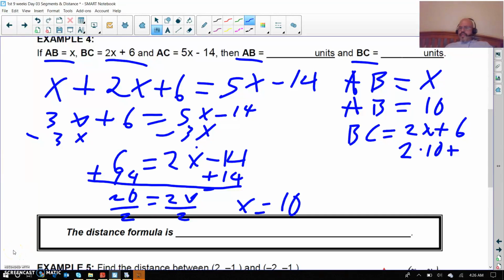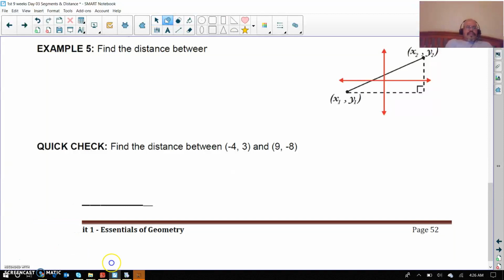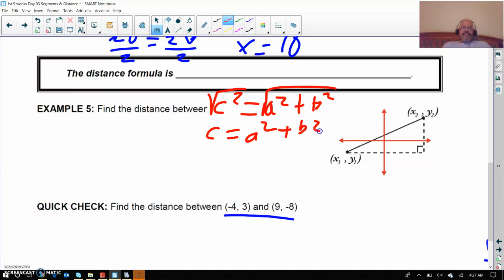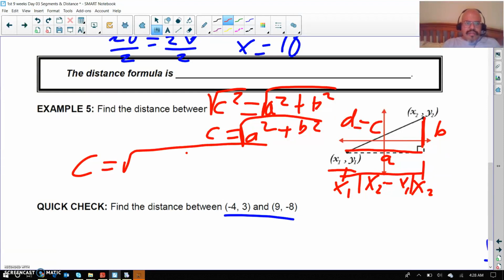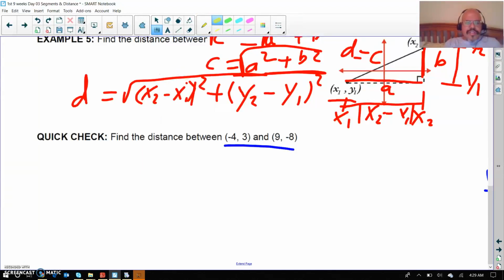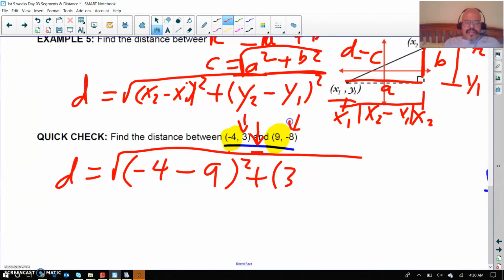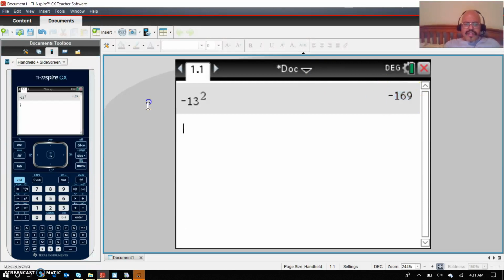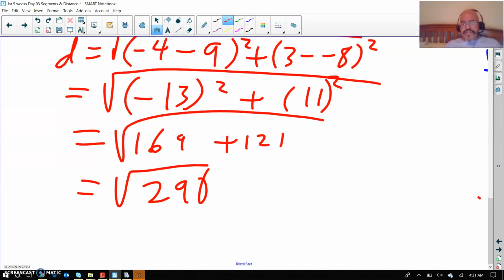Day 03 Segments and Distance part B